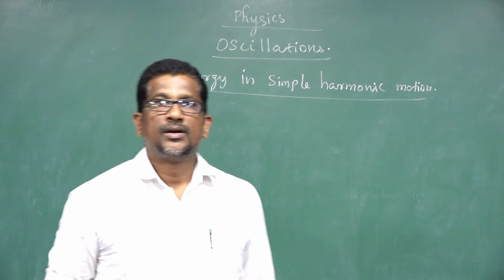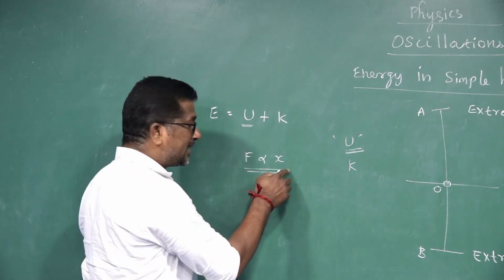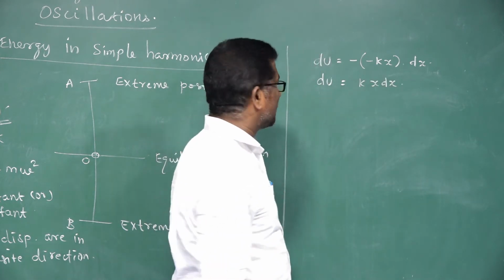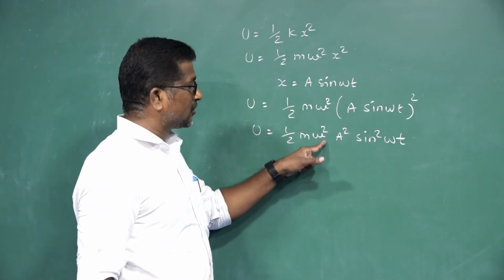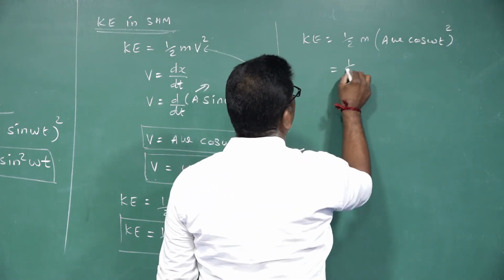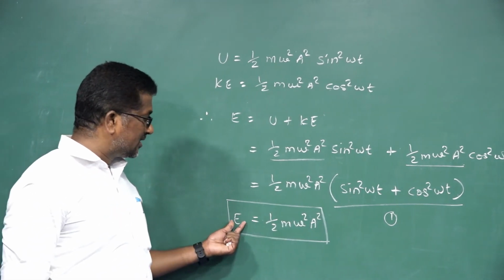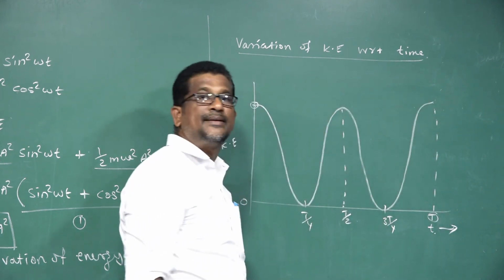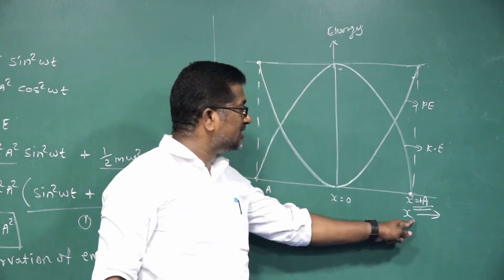XI-PHYSICS-OSCILLATIONS-ENERGY IN SHM-Presented by-Mr.R.Ravikumar.